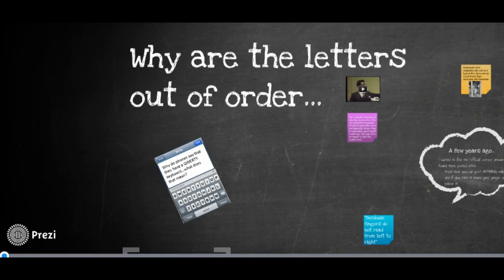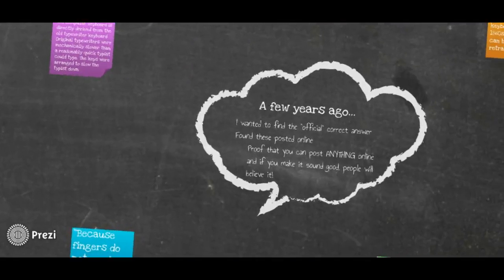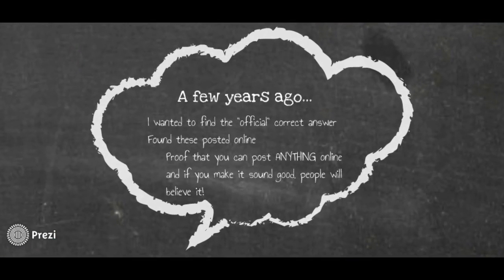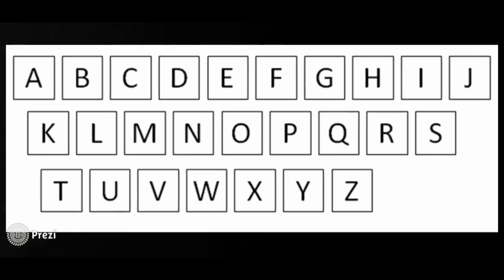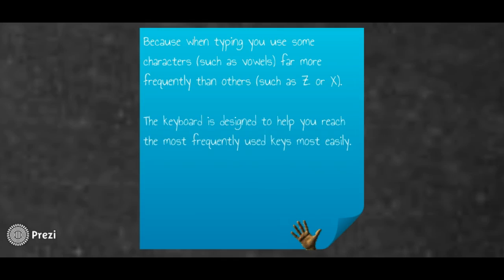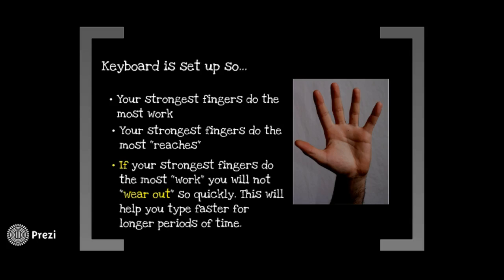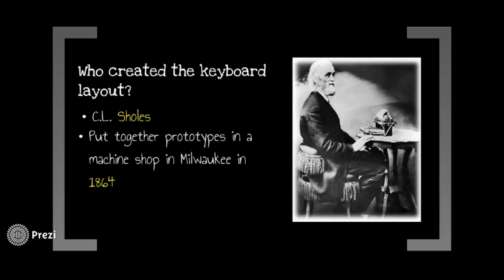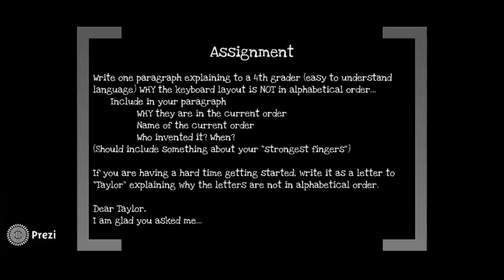Why the Letters are not in ABC order